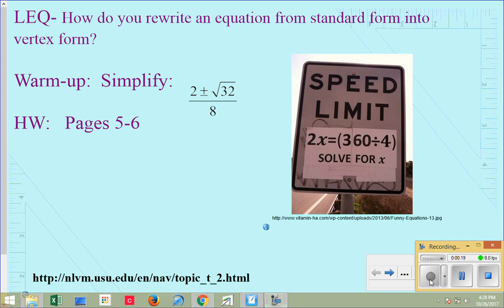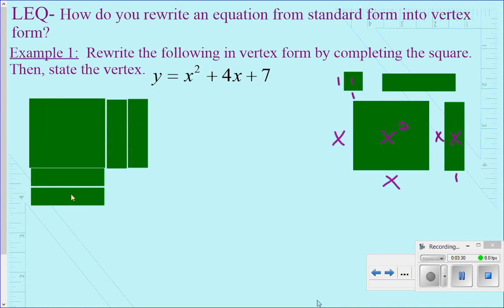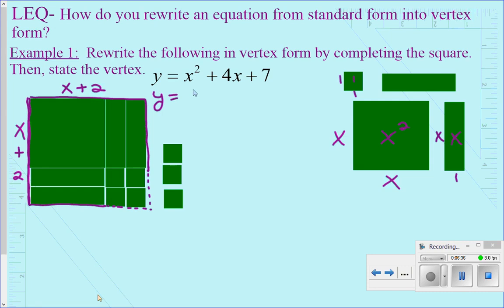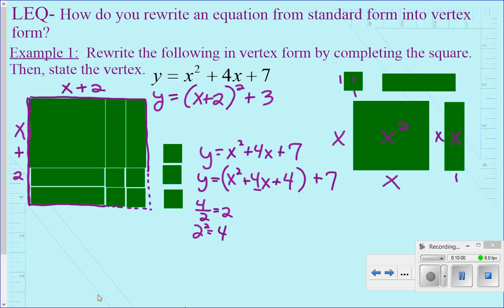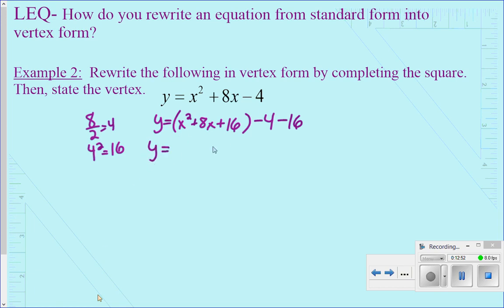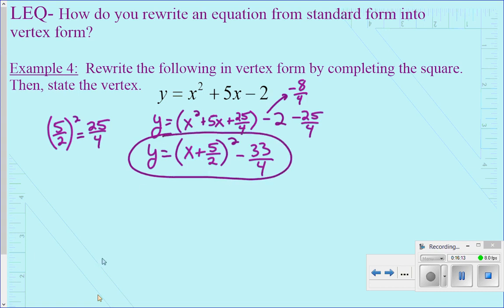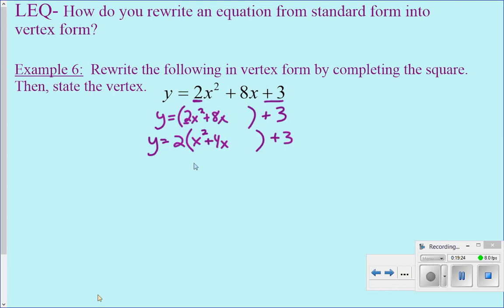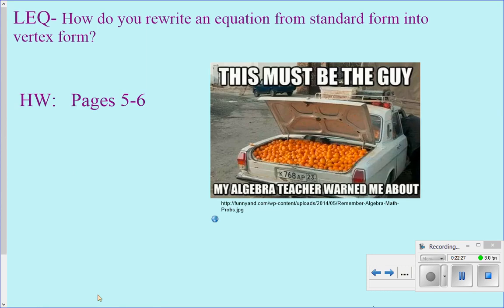Unit 4 day 4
Algebra 2
Complete the square to rewrite quadratics in vertex form